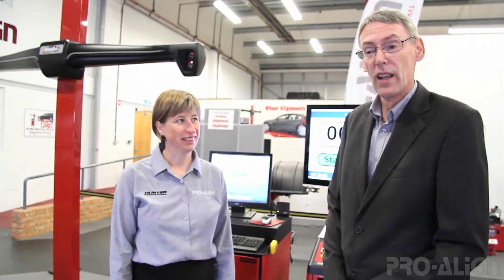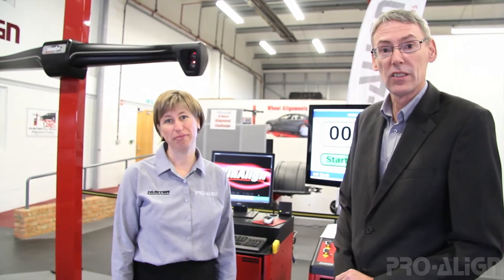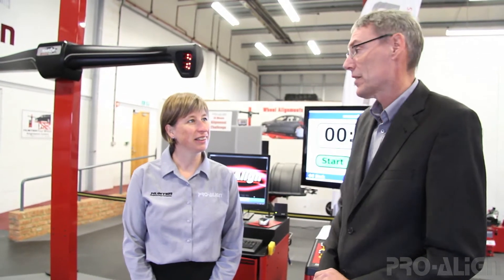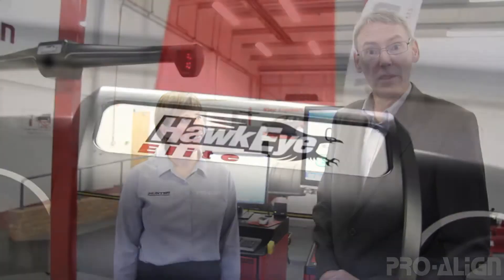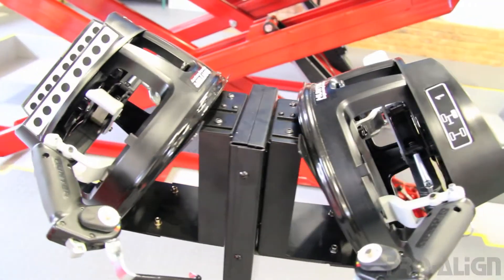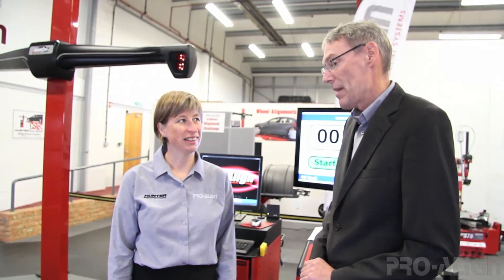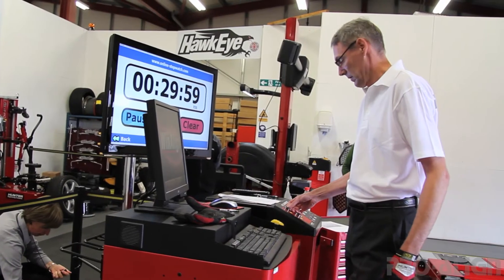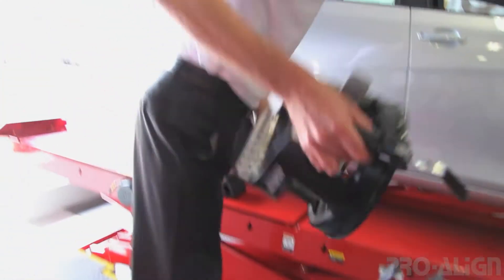30 minute Wheel Alignment Challenge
See how many cars can be measured in half an hour using the very latest Hunter imaging wheel alignment equipment. The challenge ensured all 14 alignment angles of the cars were measured accurately and to the motor manufacturers specifications, culminating in a full colour printout of the results.
At the end of the challenge, all the printouts were reviewed, the results showed all the cars measured suffered some level of misalignment. Adjustments would be recommended to ensure the cars geometry is brought back into alignment .